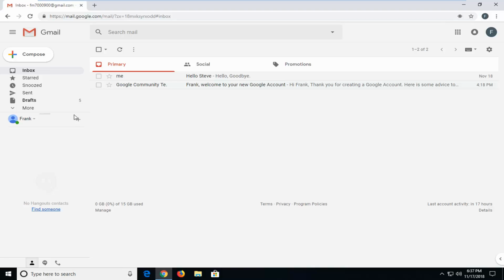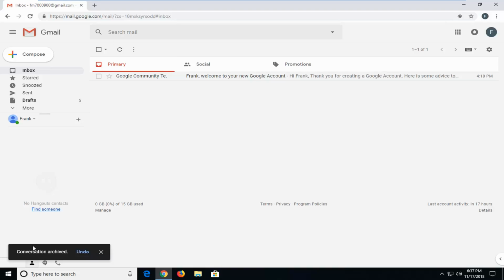How To Send and Retrieve Your Archived Emails From Gmail [Tutorial]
How To Send and Retrieve Your Archived Emails From Gmail.

You know that you received an important email from your boss, but the message is no longer in your Gmail inbox. Maybe in your rush to declutter your inbox you've accidentally deleted or misplaced an email you really need? It could easily happen.

So, what should you do now? You need to find that missing Gmail message. First, don't panic. You're probably worried that you're going to have to contact your boss and admit that you deleted their email. How embarrassing!

But with Gmail, you may not have to bother your boss at all. There are several methods that you can use to recover deleted emails in Gmail or other missing messages.

In this tutorial, we'll explore the various ways to recover deleted emails. You'll learn how to retrieve deleted emails from Gmail. We'll look at how to access archived emails. We'll also explore why archiving old emails may be better than deleting them, especially if you're not sure whether you'll need a message in the future.